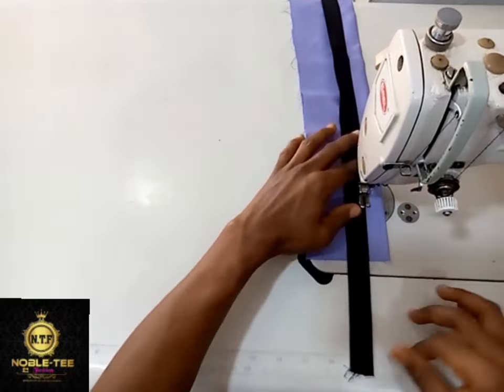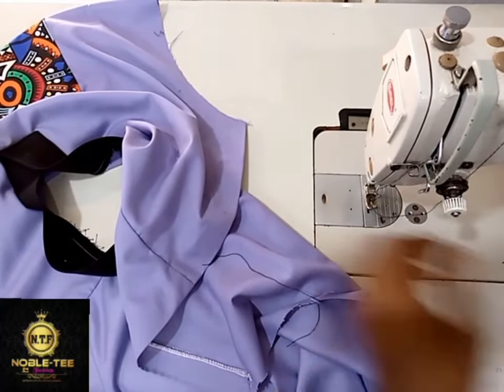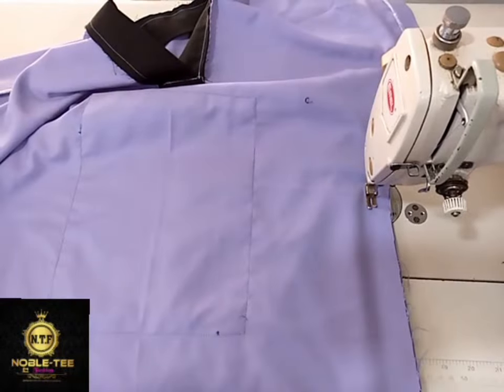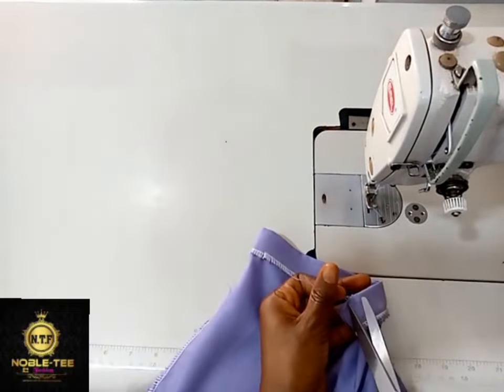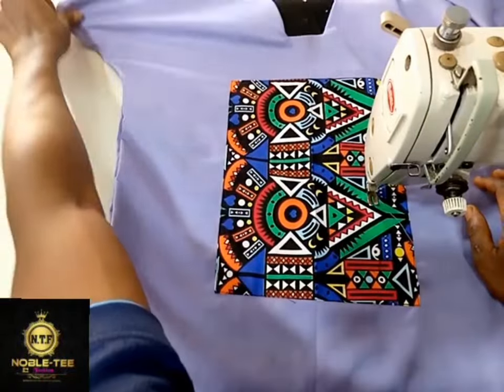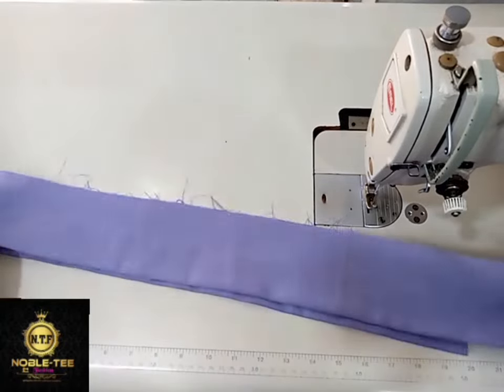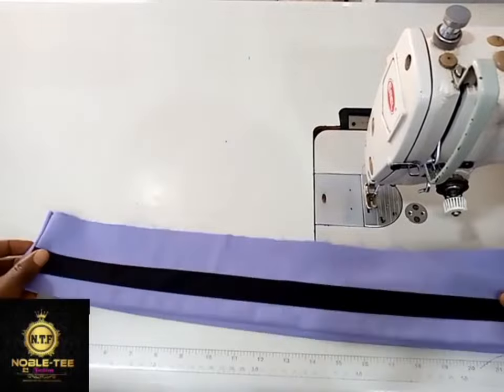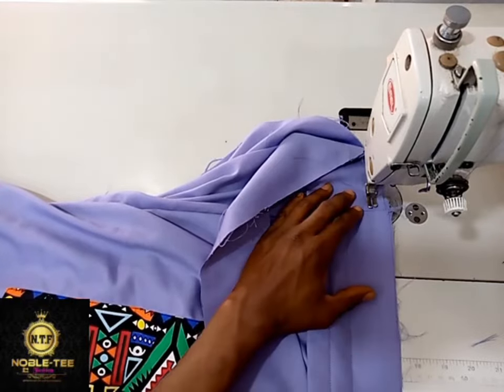How to sew danshiki / together with sleeve and V-NECK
This is a well detailed training on danshiki/kimono

This video explain how to sew danshiki together with sleeve and also V NECK

this video explain in detail, how to sew danshiki.
this video is simple and self explanatory

how to stitch shit button and buttonhole

stay blessed till I bring you another wonderful video.